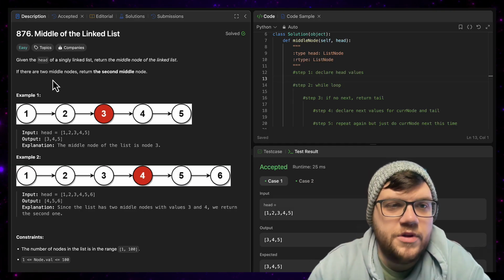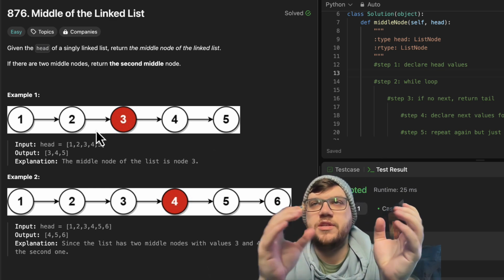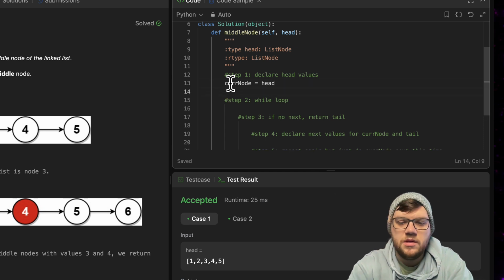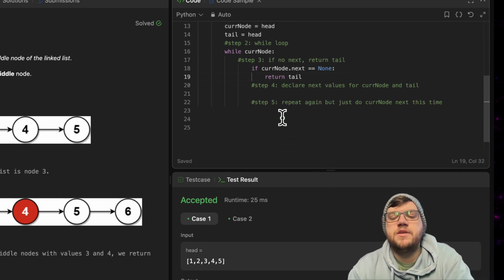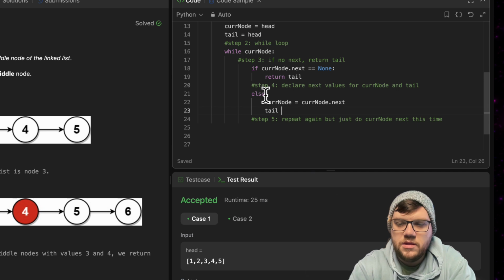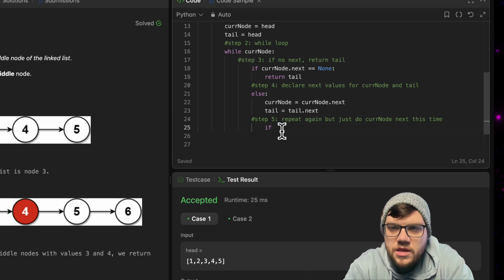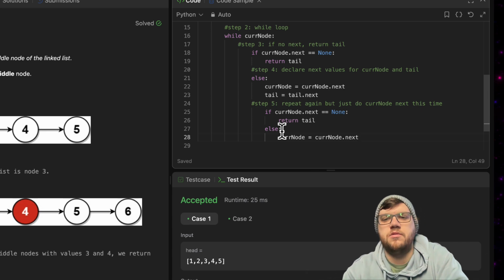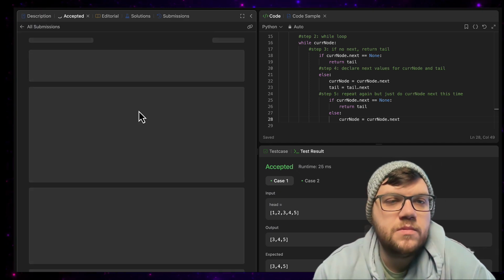LeetCode 876: Middle of the Linked List – Easy Step-by-Step Solution Explained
In this video, we’ll solve LeetCode Problem 876: Middle of the Linked List using an efficient approach to find the middle node of a singly linked list. This problem is common in coding interviews and helps you understand how to traverse and manipulate linked lists in a clean, optimized manner.

What You’ll Learn:
How to efficiently traverse a singly linked list using two pointers (slow and fast pointer approach)
What to do when there are two middle nodes and how to handle edge cases
How this approach reduces time complexity and optimizes the solution for interview coding challenges
Clean code implementation in Python/JavaScript (depending on your choice)
🔑 Key Example Problems:

Input: head = [1, 2, 3, 4, 5] | Output: Node 3
Input: head = [1, 2, 3, 4, 5, 6] | Output: Node 4
This tutorial is perfect for anyone preparing for coding interviews, tackling LeetCode problems, or practicing linked list algorithms. Watch the entire video for a step-by-step breakdown and learn how to approach similar problems with confidence!